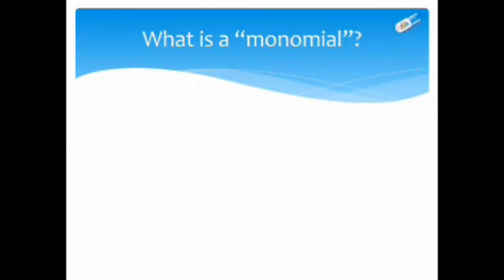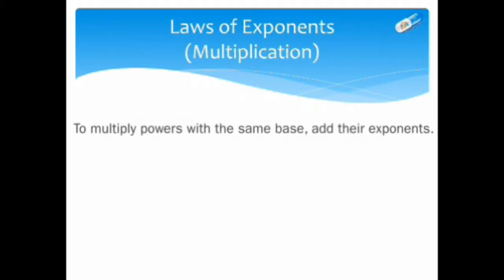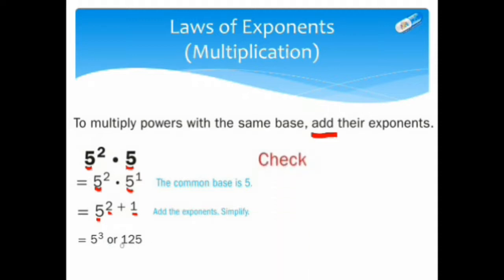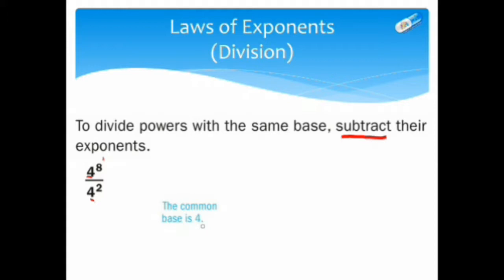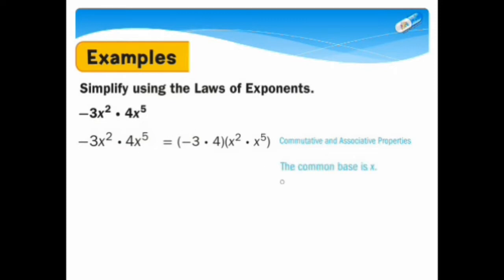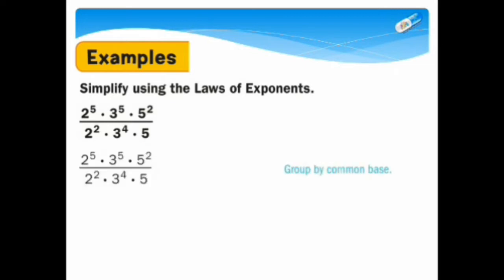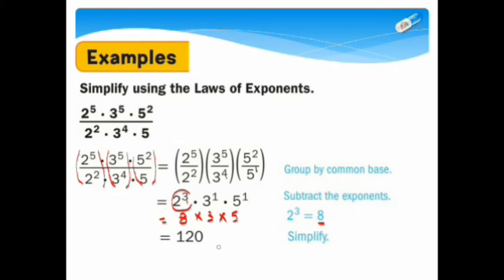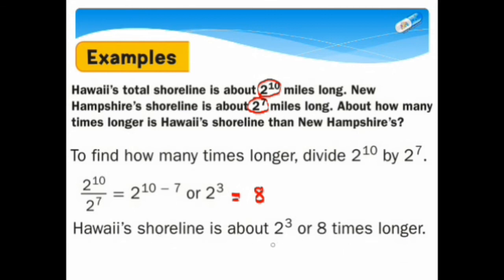Multiplying and Dividing Monomials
A monomial is a number, a variable, or a product of a number of one or more variables. To multiply/divide monomials we follow the Rules of Exponents.
You can also follow our page on Facebook: Math Capsules